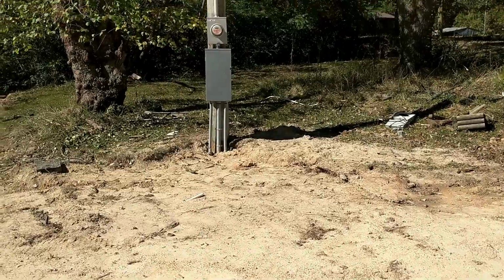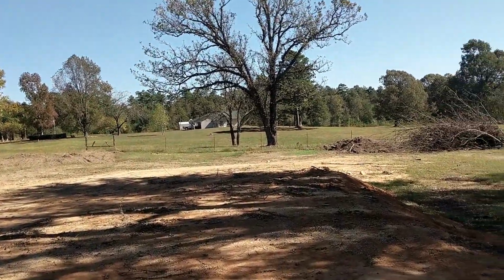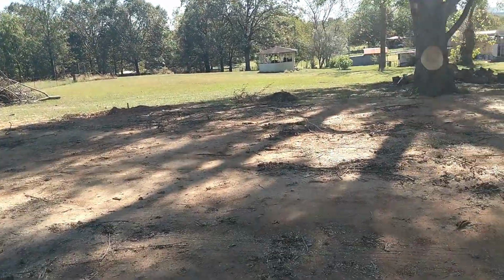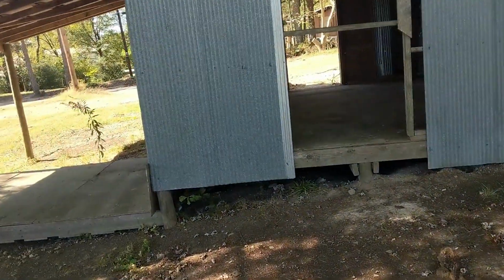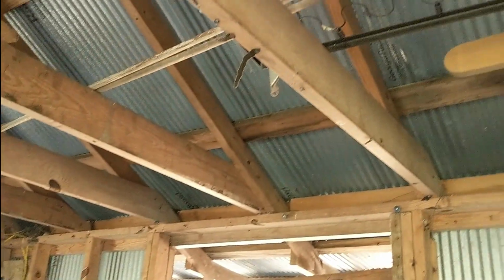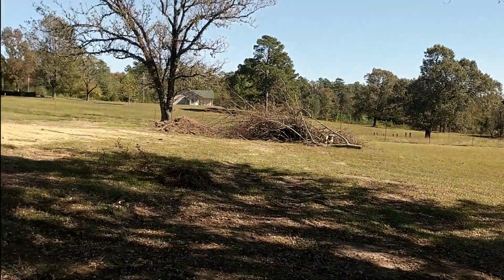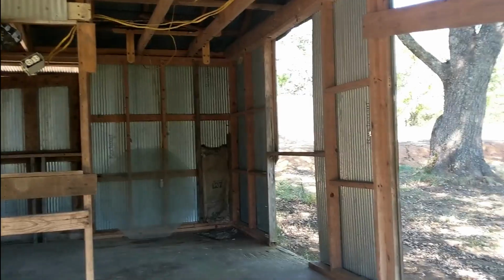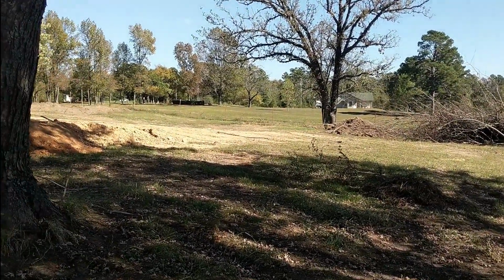V-180 Pulling Wire and Getting a Power Pole on the Home Base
Bringing you up to sped on pulling wire and getting a power pole on the home base.  We've waited for what seems like an eternity.  We are so close.  We need another load of dirt, box-blading the pad and approaches and then a semi of gravel then we'll be all clear to move the motorhome on the property.  We do, however, need to replace the engine in our Dodge pickup and the tools are onboard the motorhome.  We'll need to stay at the family farm until that happens since we can't move the truck.
We want to give a huge shout out to John (brother) & Hoyt (nephew), without whose help, we would be at a real disadvantage, so THANK YOU both!

***Feel free to caption/translate any of our videos, thanks!